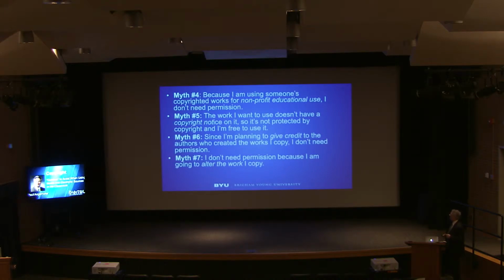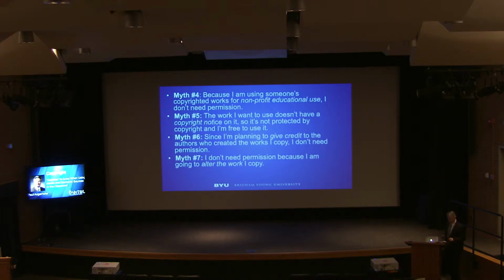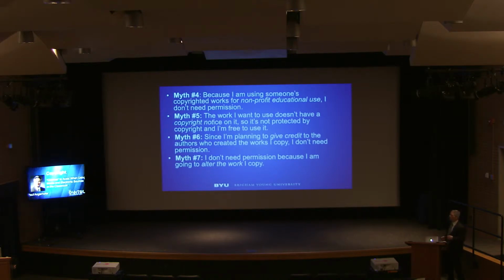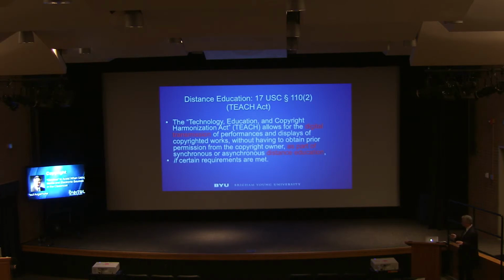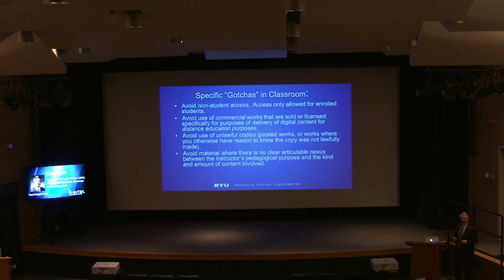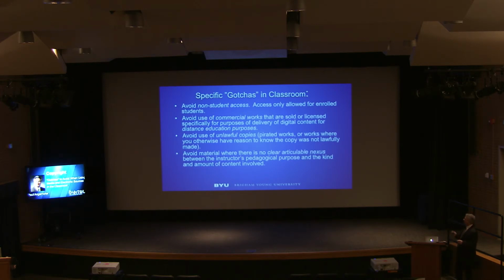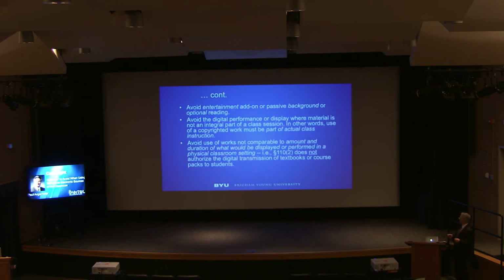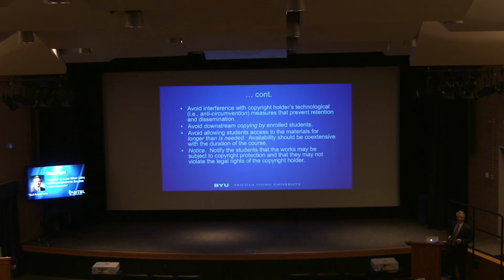Paul Angerhofer - Copyright "Gotchas" with Media & Electronic Sources in the Classroom - 2014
Discussion of certain US federal copyright exemptions (17 USC 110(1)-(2)) and what is and is not allowed in a classroom setting.